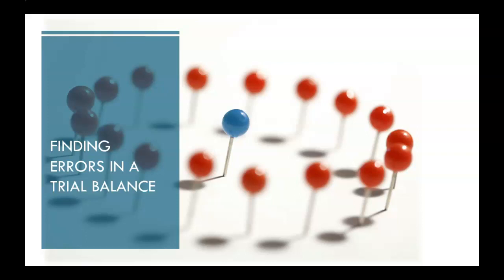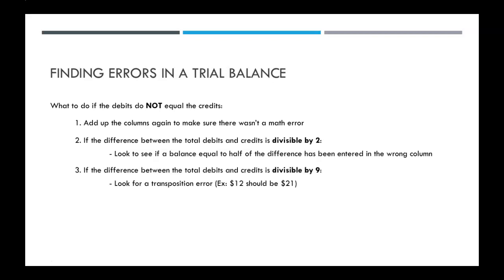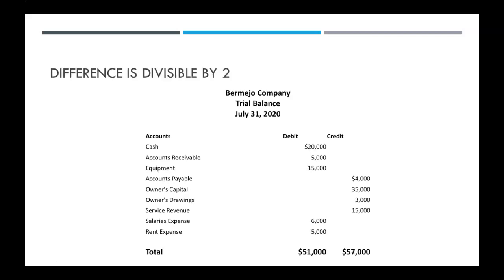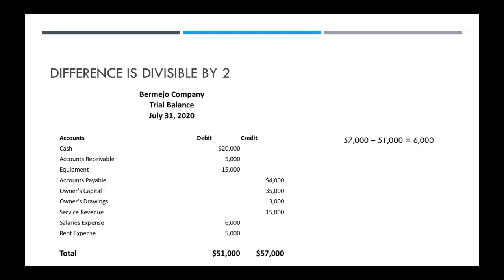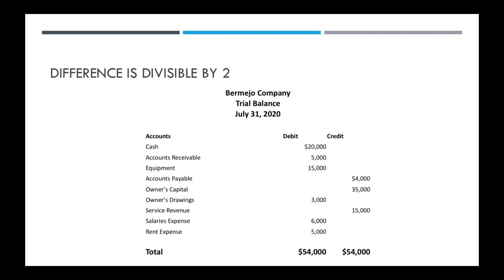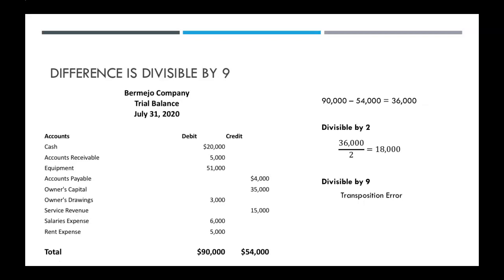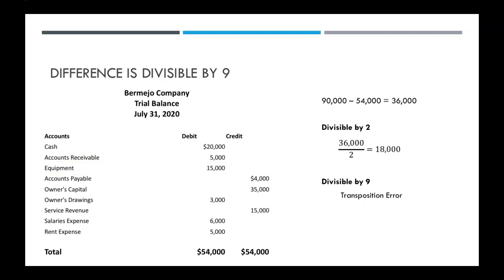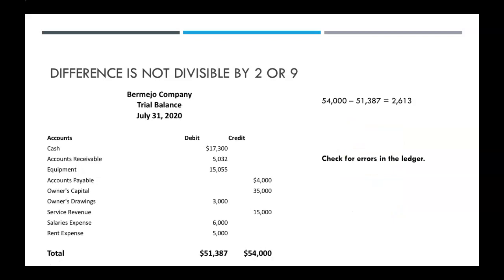Finding Errors in a Trial Balance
Reviewing how to locate errors in a Trial Balance when your debits and credits don't equal.